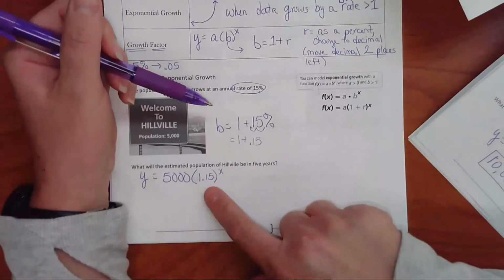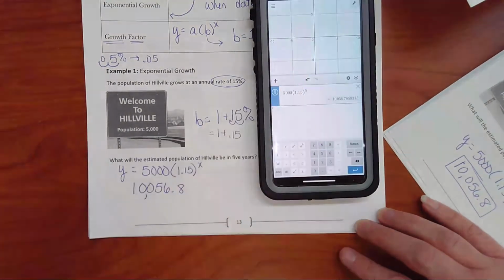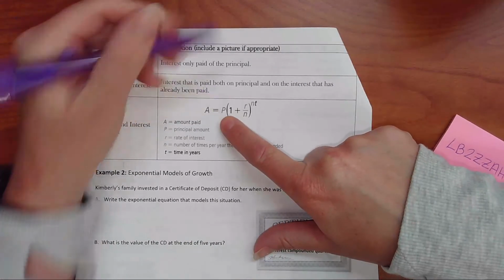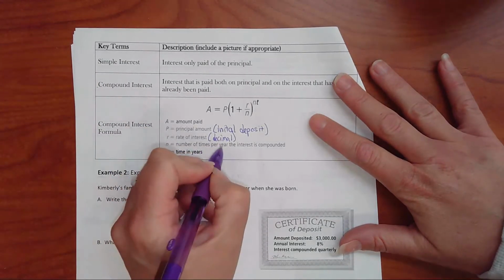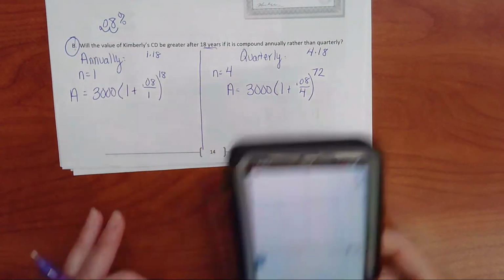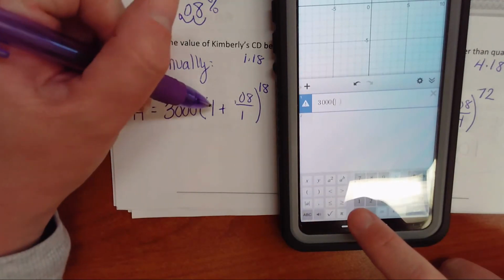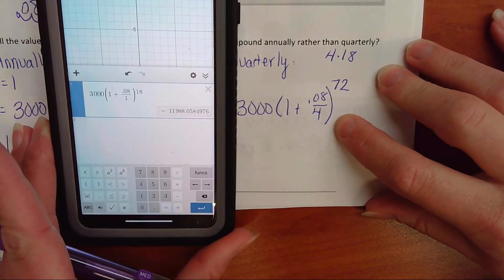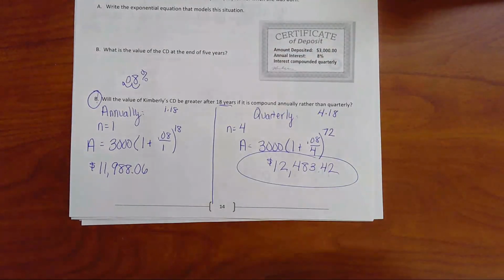Algebra 1 Exponential Growth and Compound Interest